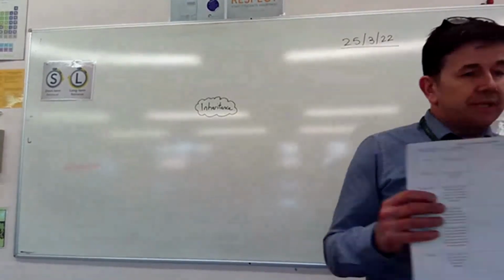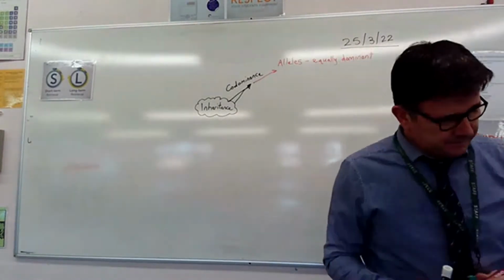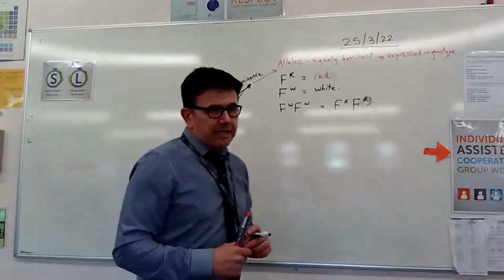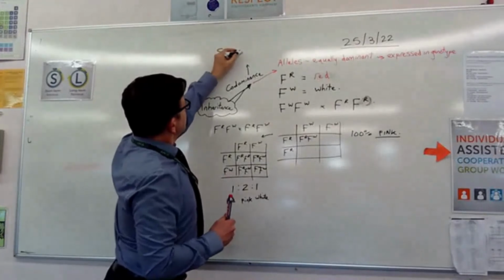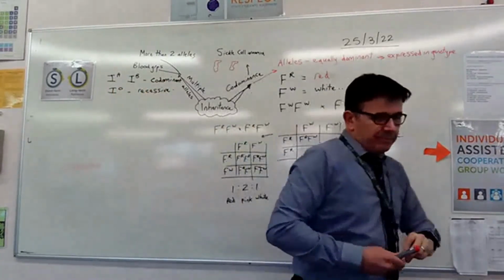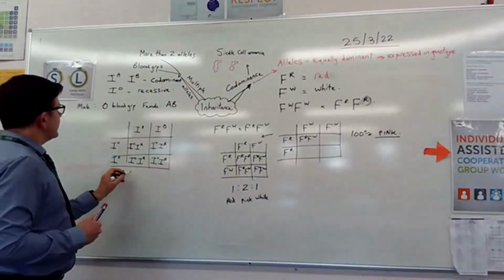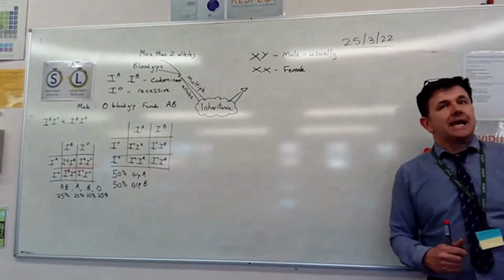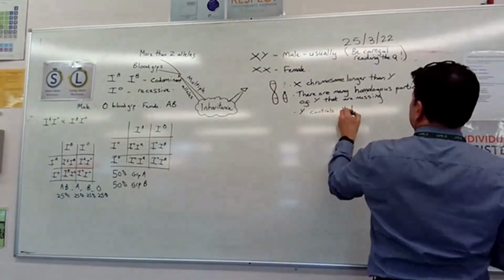AQA A level Biology LIVE Revision Inheritance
A "Live" revision lesson on a lunchtime in Dr B's lab covering part of 3.7.1 Inheritance - Codominance, Multiple Alleles & Sex Linkage.